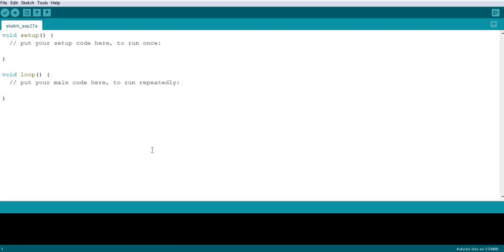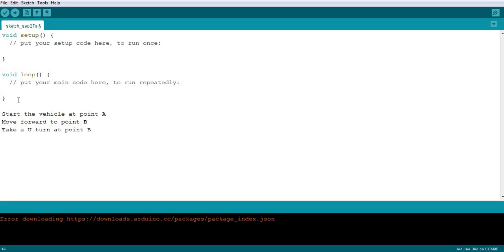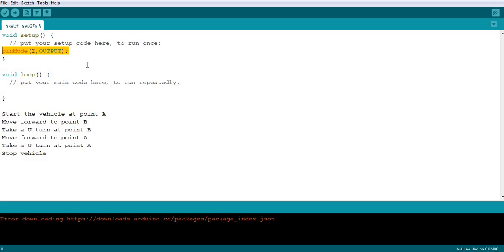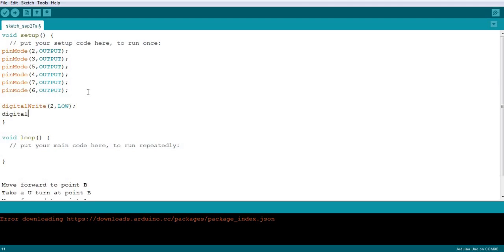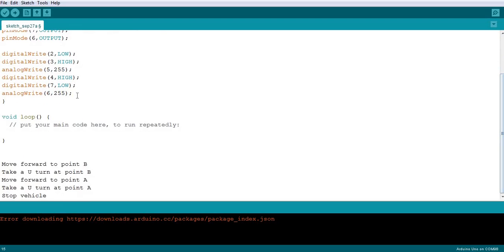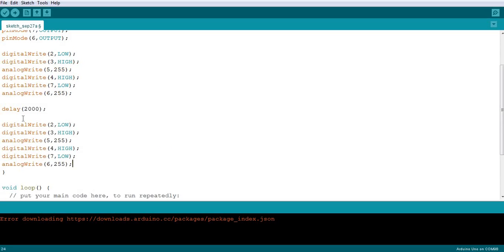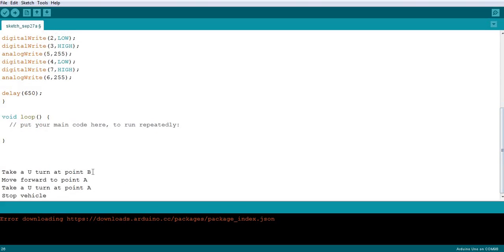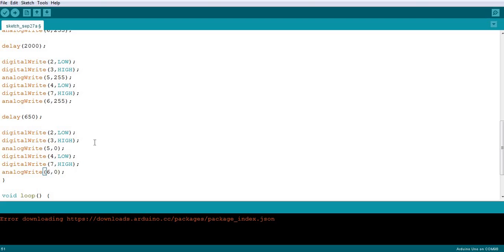RP90 - Vehicle Program using Arduino Commands